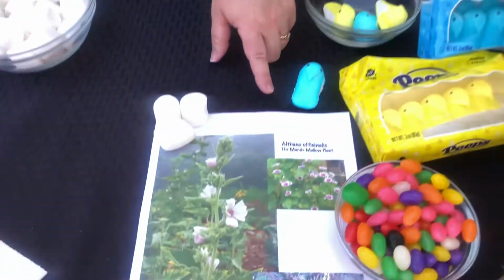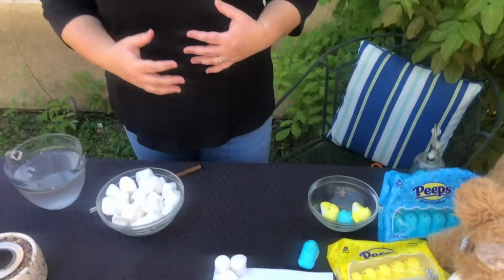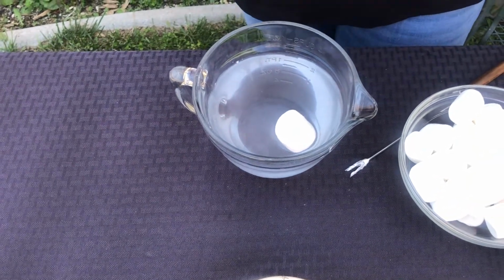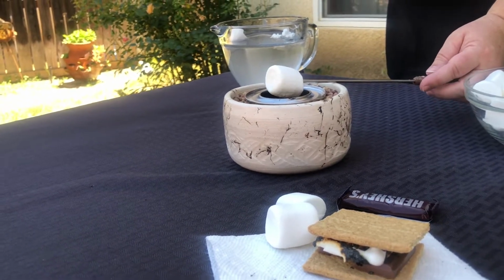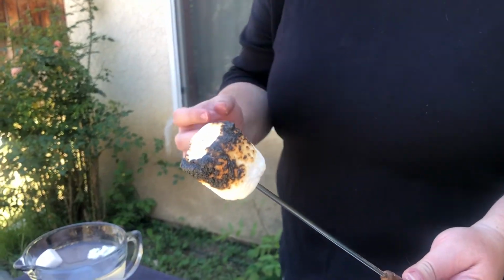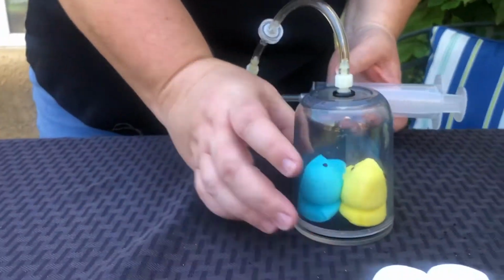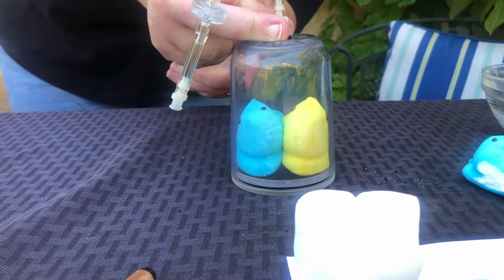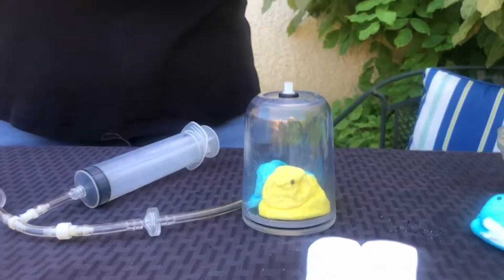SciSat@Home: Science of Marshmallows